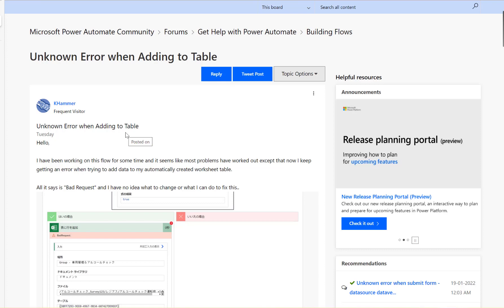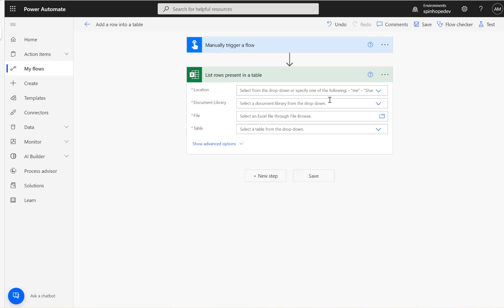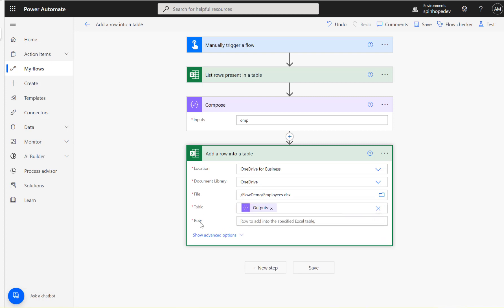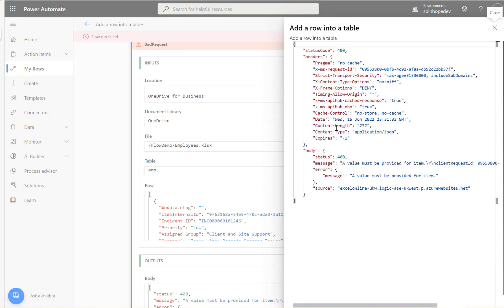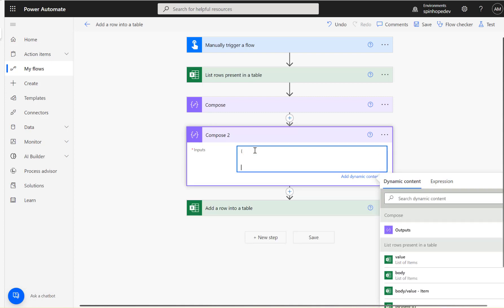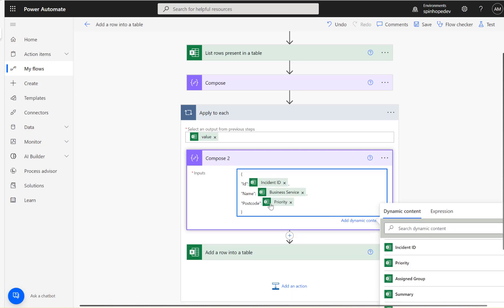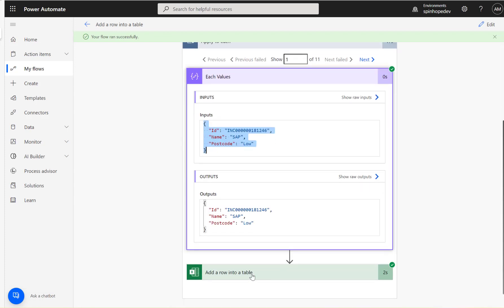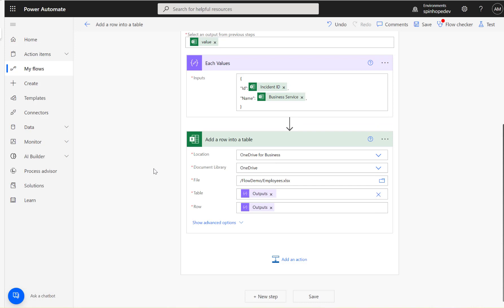How to add rows in Excel using JSON formatted values?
This video explains how to add rows in Excel using JSON formatted values.